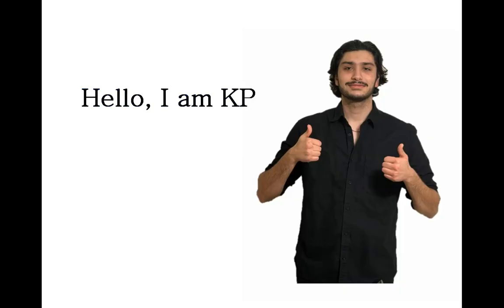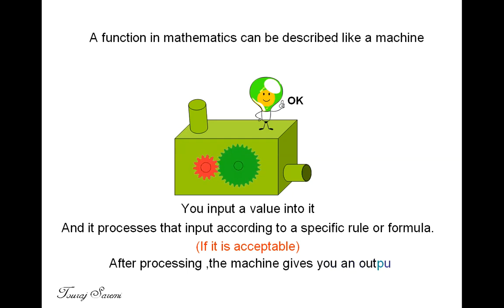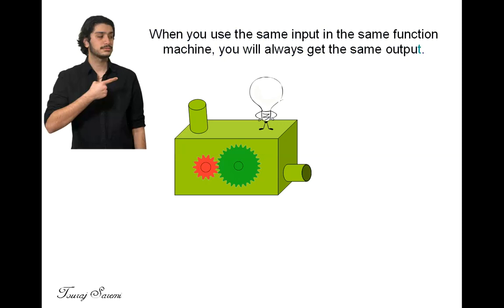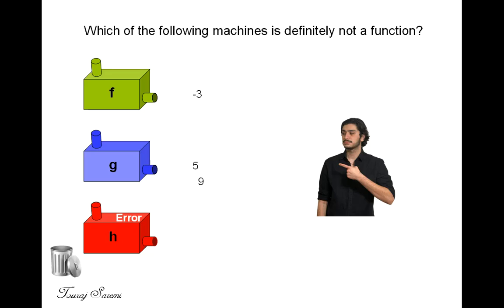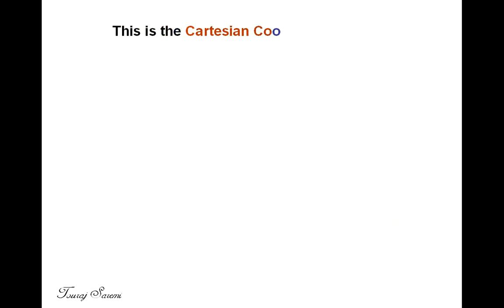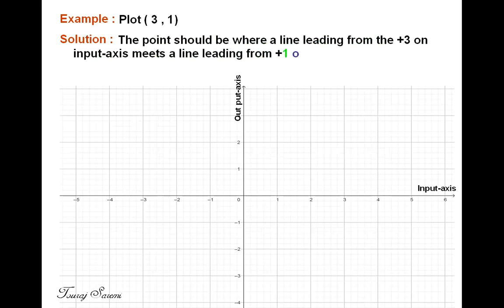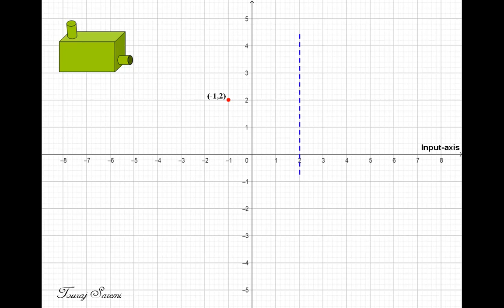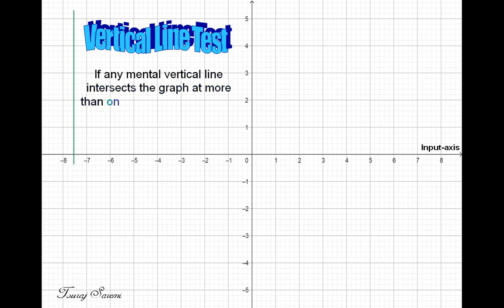Part 1 - The concept of a function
it refers to a relationship or mapping between a set of inputs and a set of outputs, where each input is associated with exactly one output.